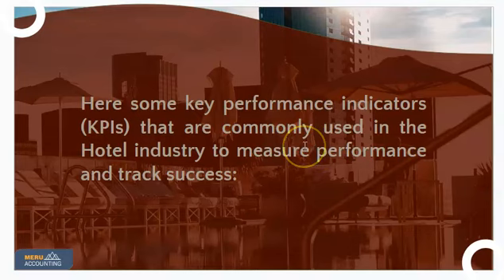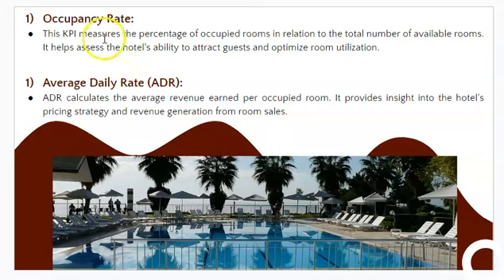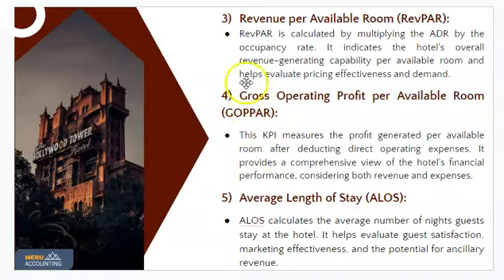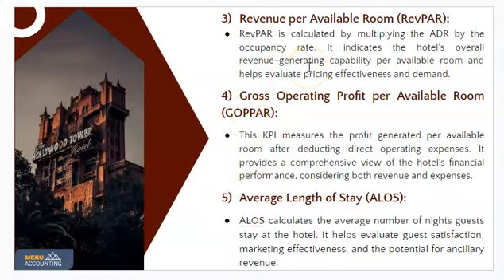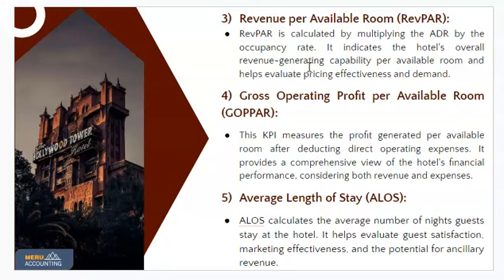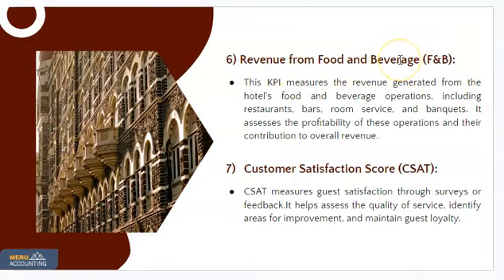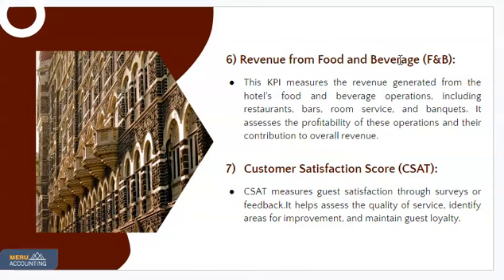Hotel Industry Bookkeeping & KPIs: Smart Accounting Tips That Work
Are you managing a hotel or hospitality business and finding it hard to stay on top of finances? This video is made for hoteliers who want to improve their financial processes, identify key KPIs, and solve common bookkeeping issues in the hospitality space.

Hotel industry accounting is not just about tracking daily room revenue—it includes managing fluctuating occupancy, seasonal demand, multi-departmental expenses, labor costs, vendor contracts, and guest-related transactions. Without structured systems in place, it’s easy to lose visibility and control. That’s where we come in.

In this video, we break down:

 Real challenges in hotel industry bookkeeping
Must-track KPIs to measure financial performance
Strategies to streamline accounting for smoother operations
Compliance and tax readiness tips for hotels
Time-saving accounting tips for hotel industry professionals

Whether you're running a boutique hotel, resort, or a multi-location chain, financial management is key to success. We show you how to:

Automate front desk-to-back-office financial data
Separate revenues by service (rooms, F&B, events, spa, etc.)
Track occupancy and average daily rate (ADR) trends
Monitor cost per occupied room (CPOR)
Reduce errors in payroll and vendor payments
Stay audit-ready with proper financial organization

At Meru Accounting we provide specialized bookkeeping for hotel industry operations. Our experts work with hotels of all sizes to:

Set up accurate, hotel-specific chart of accounts
Automate night audit reconciliations and revenue mapping
Integrate POS, PMS, and payroll systems
Generate customized financial reports and KPI dashboards
Ensure timely tax filings and financial compliance

We understand that the hotel business runs 24/7. You don’t have time to deal with messy spreadsheets or unclear financials. Our services are built to give hotel owners and managers clear, real-time visibility so they can focus on what they do best—delivering excellent guest experiences.

From occupancy rate analysis to profit margin tracking across departments, this video will help you better manage your operations, reduce financial blind spots, and grow profitably. If you’re tired of outdated systems or overwhelmed by numbers, it’s time to simplify.

Want to transform your hotel’s financial health? Watch the video to learn how we help hotels streamline accounting, control costs, and improve decision-making using industry-focused tools and bookkeeping strategies.

Topics Covered:

Meru Accounting
hotel accounting
hospitality bookkeeping
hotel finance tips
hotel kpi
bookkeeping for hotels
hotel tax prep
accounting for hoteliers
hotel payroll services